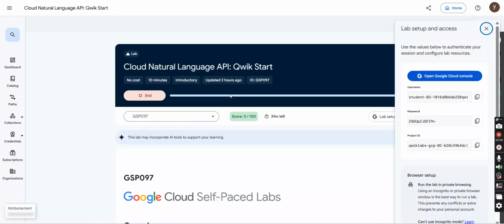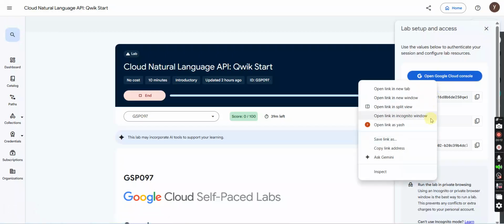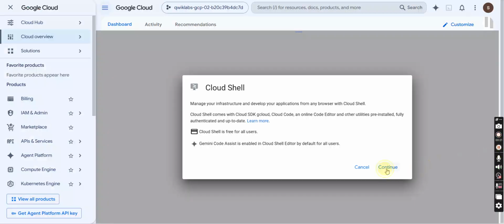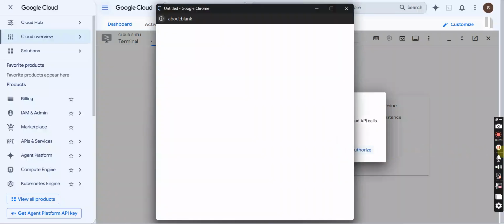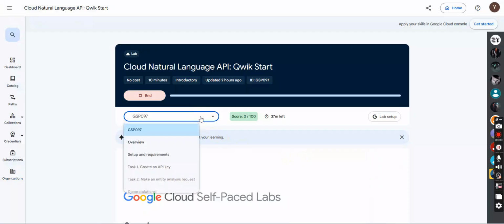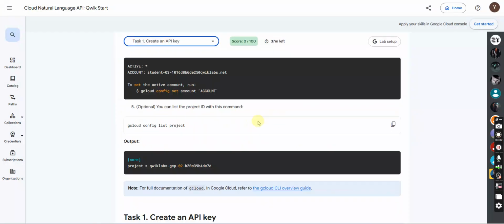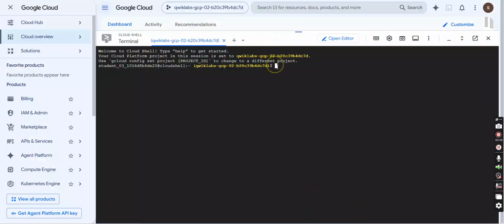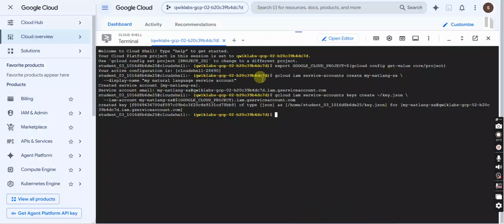Cloud Natural Language API: Qwik Start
Cloud Natural Language API: Qwik Start | GSP097 | Google Cloud Arcade 2026 | Complete Solution

In this video, I complete the entire lab by following all the required steps and commands from start to finish. This walkthrough is focused on the actual lab process, making it easy to follow along if you are working on GSP097 through Google Cloud Skills Boost or Qwiklabs Arcade 2026.

Lab: Cloud Natural Language API: Qwik Start
Lab ID: GSP097
Google Cloud Natural Language API
Complete lab solution

If you're searching for the GSP097 solution, Cloud Natural Language API Qwik Start, or a quick Google Cloud lab walkthrough, this video covers the required commands and process in a simple format.